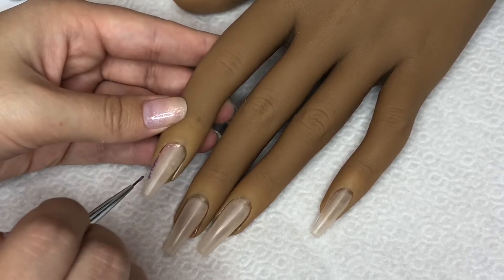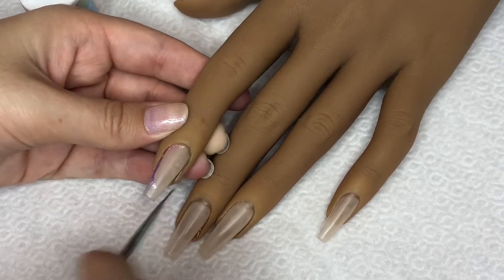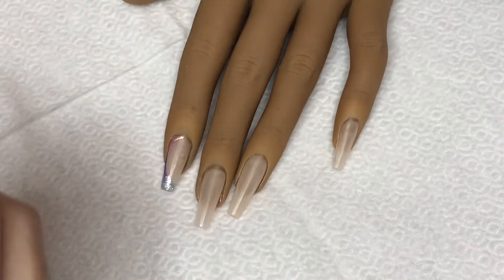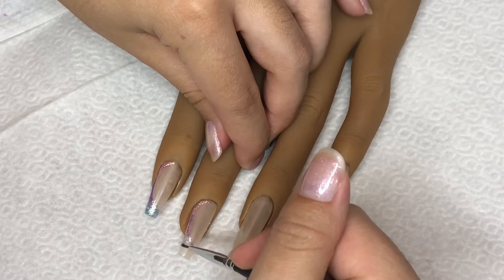Ombré French Tip w/ Makartt Mermaid Gel Polish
Hi everyone! Thank you for coming by for another video! Todays video is a bit chatty lol. Had a bit of inspiration today so I’m excited to share my video.

I do not own or create any music used in this video.